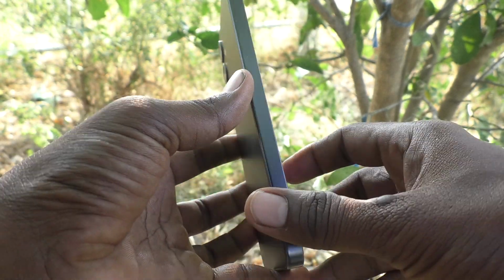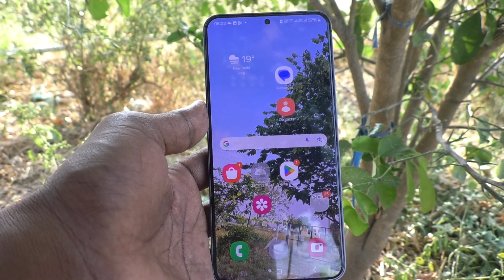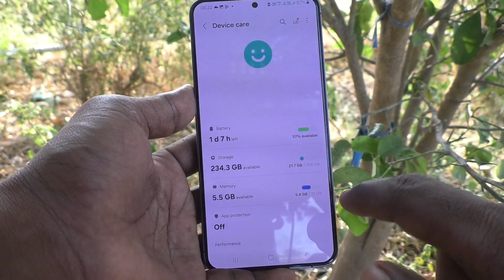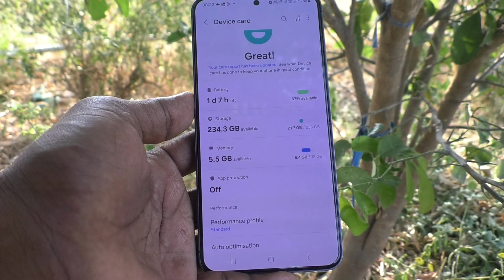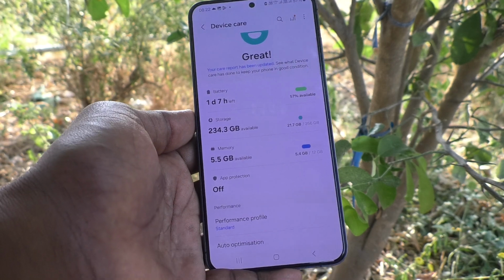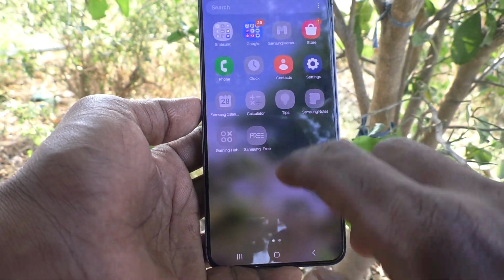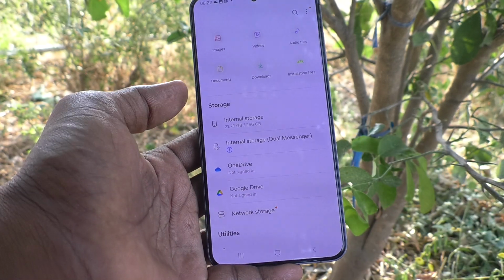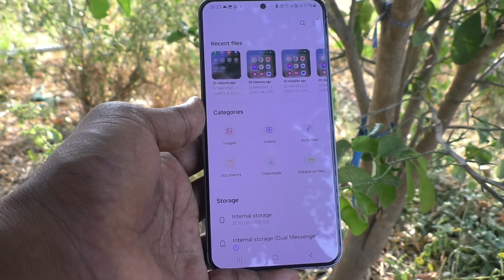How to check internal storage value in Samsung Galaxy S24 Plus 5G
Samsung Galaxy S24 Plus 5G internal storage value check settings : Learn here how to check internal storage value in Samsung Galaxy S24 Plus 5G smartphone.